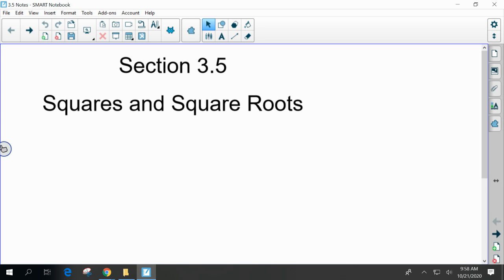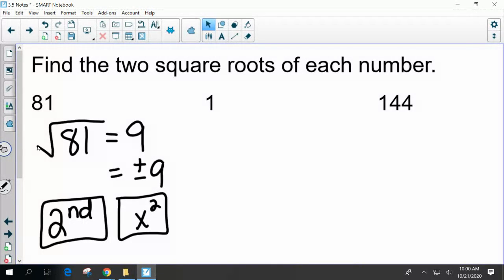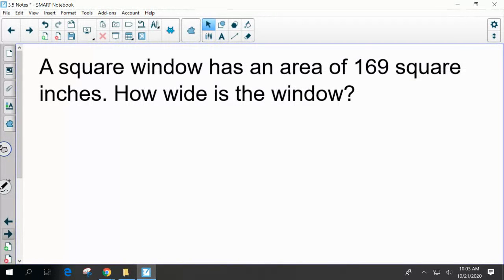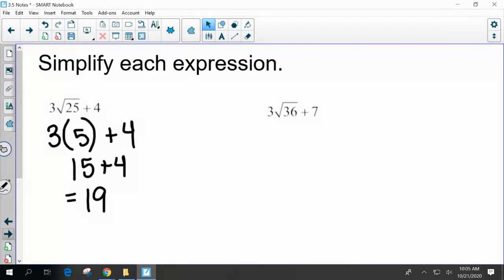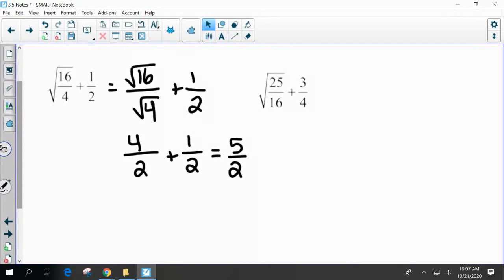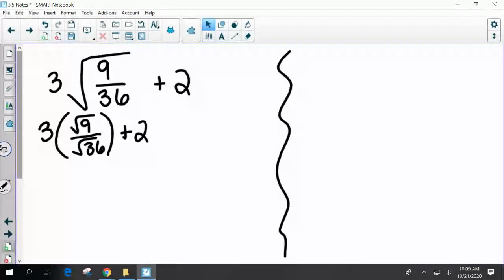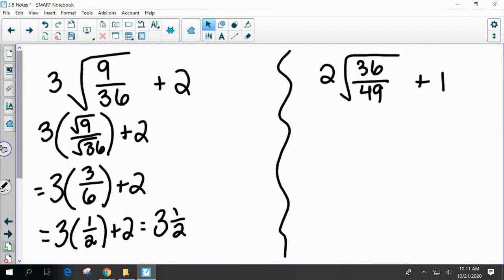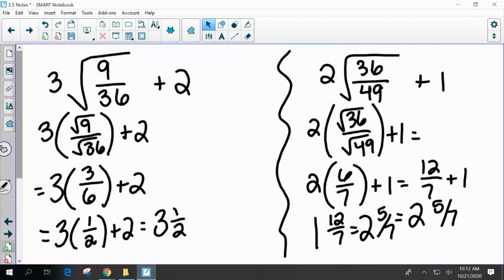Section 3.5 Notes